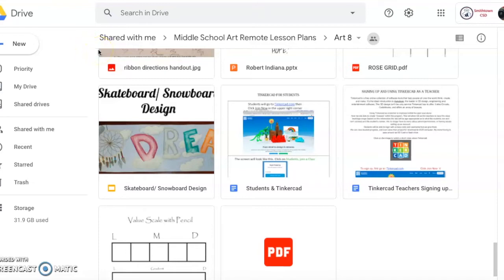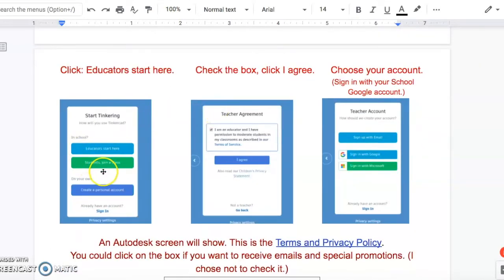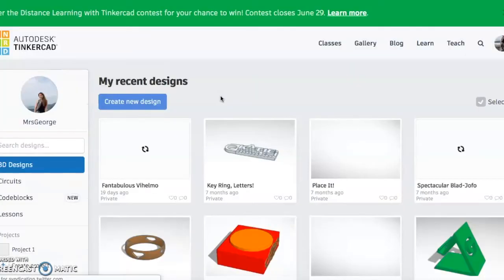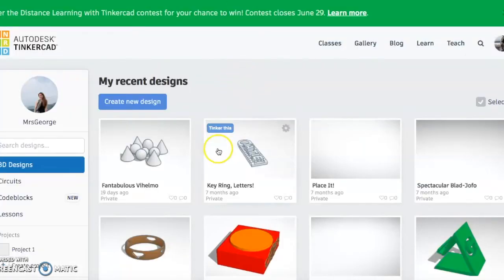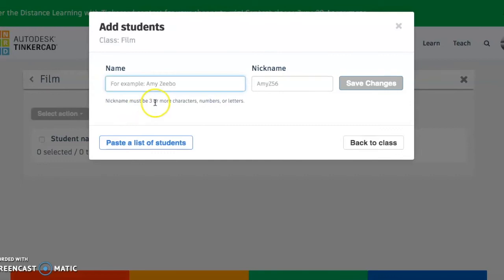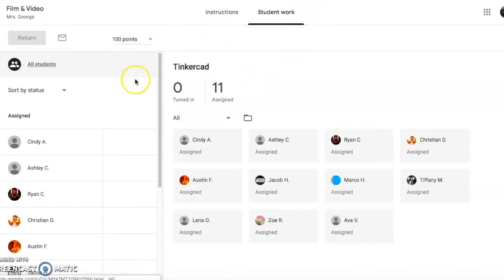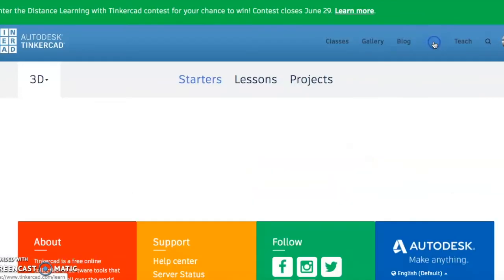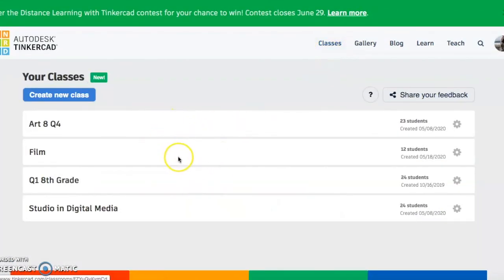Tinkercad for Teachers, Signing Up & Creating Classes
This video is about teaching teachers how to sign up and create classes in the 3D editing program Tinkercad.